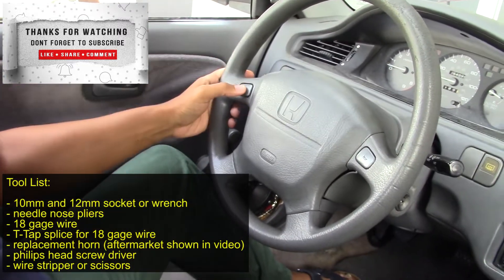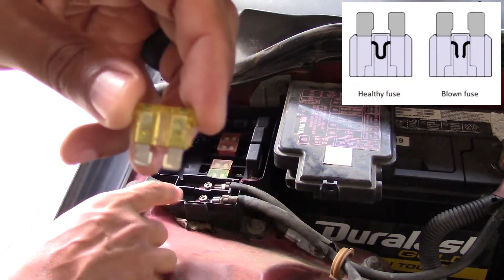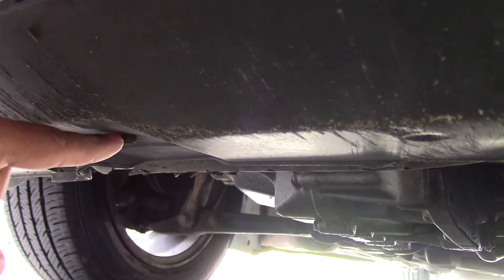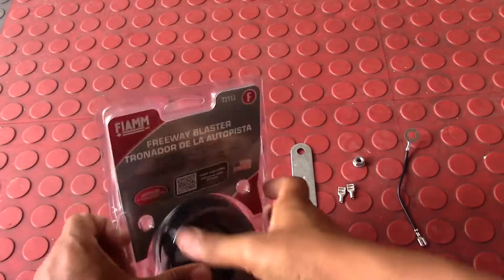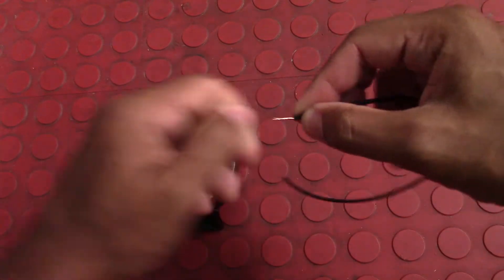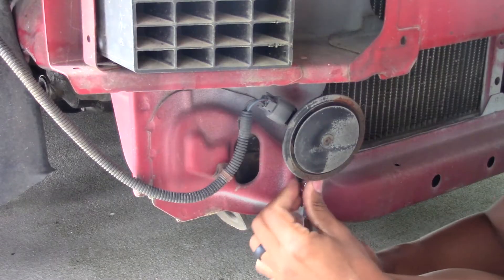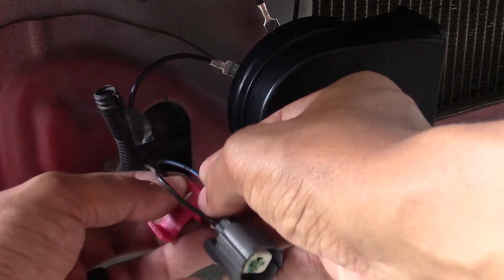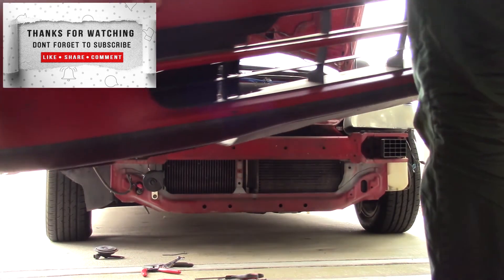Fix and Replace BROKEN CAR HORN | 92-00 Honda Acura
How to replace and fix a broken car horn for a 92-00 Honda Civic. Process also applies to similar year Acura vehicles.

Tool List:

- 10mm and 12mm socket or wrench
- needle nose pliers
- 18 gage wire
- T-Tap splice for 18 gage wire
- replacement horn (aftermarket shown in video)
- philips head screw driver
- wire stripper or scissors